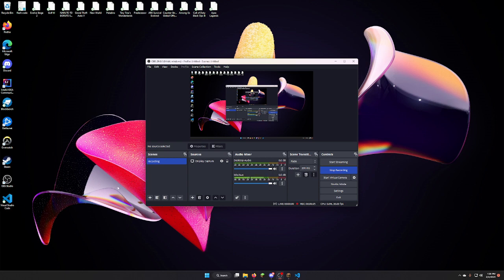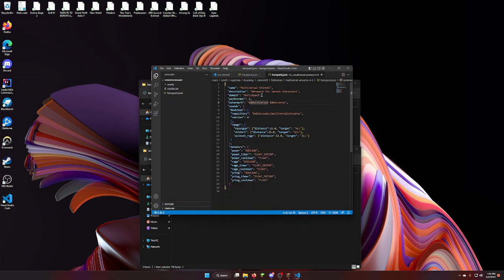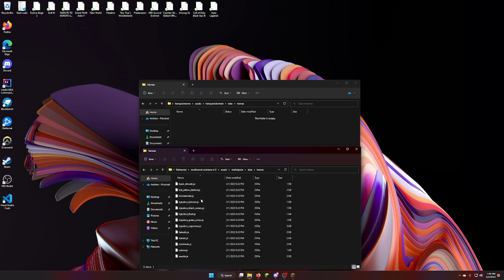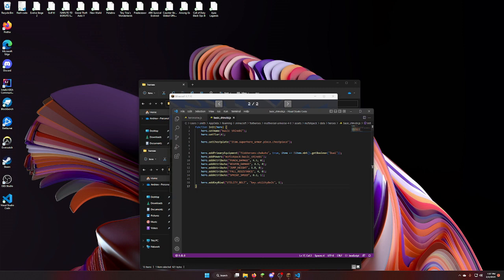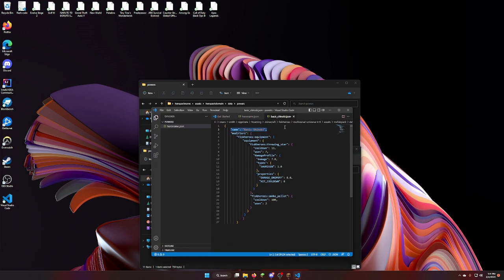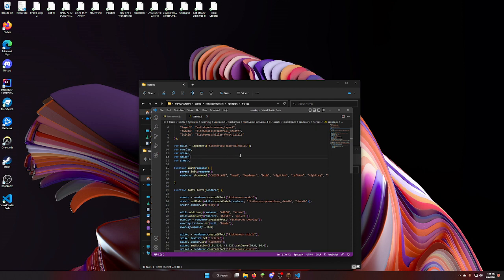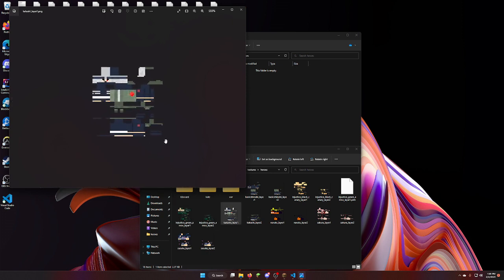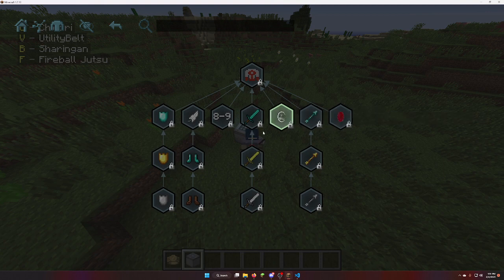HeroPacking Basics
Sorry for the mic peaking i have not recorded on my new setup yet so i need to adjust the audio